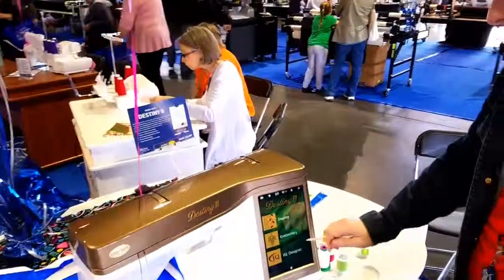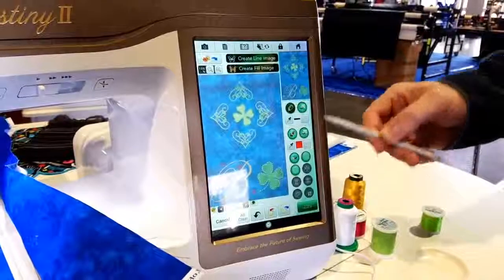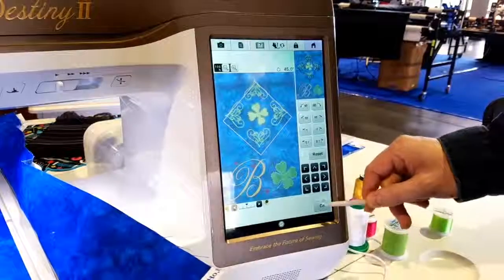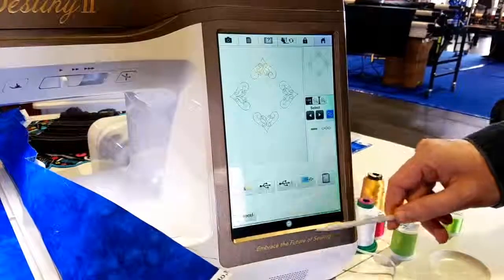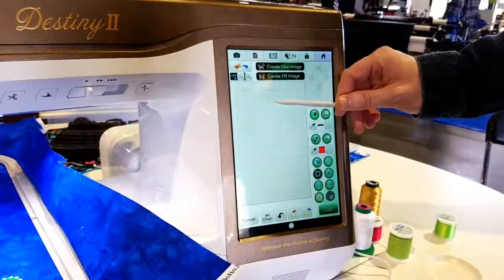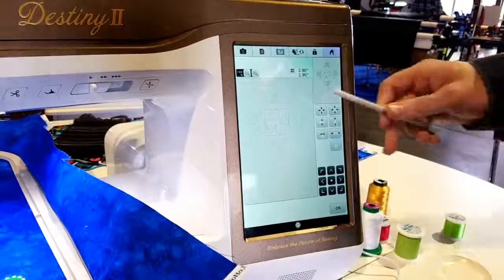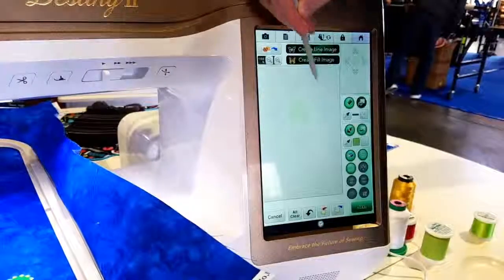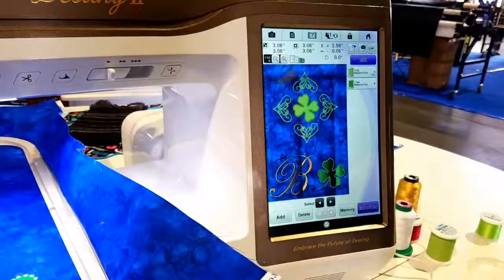IQ Designer Demo @ Quilt, Craft & Sewing Festival Sacramento, CA 2018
This video shows how I create my own designs using IQ Designer. The techniques shown in this video apply to the Brother Dream Machine as well. Enjoy!!!

Video Credit: Austin Davis